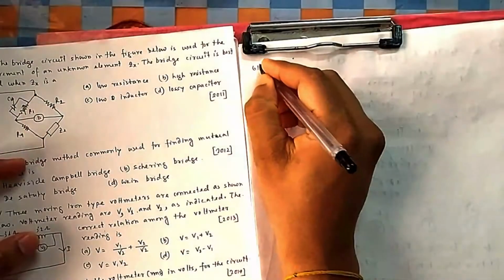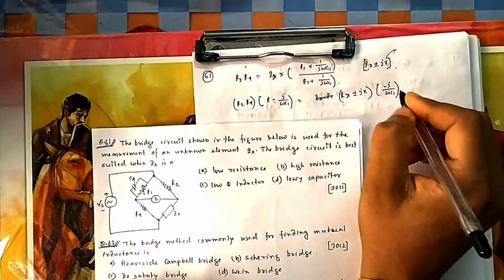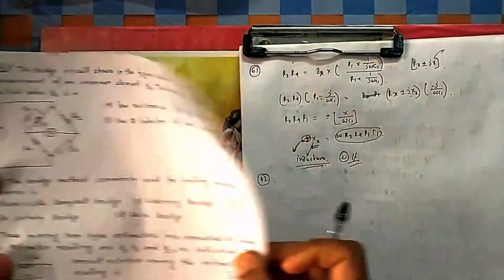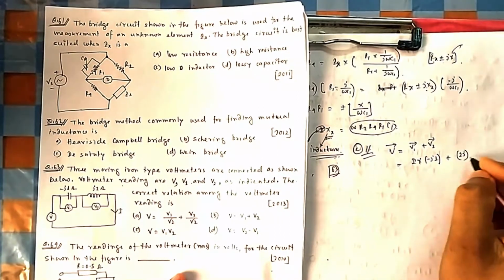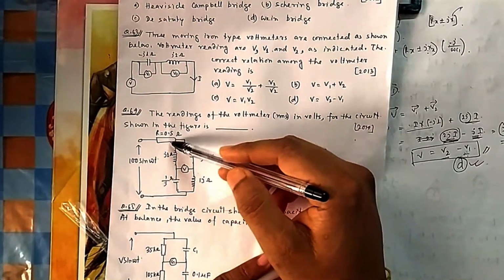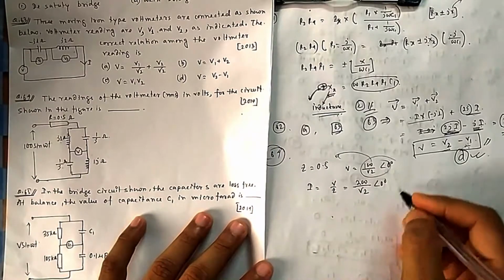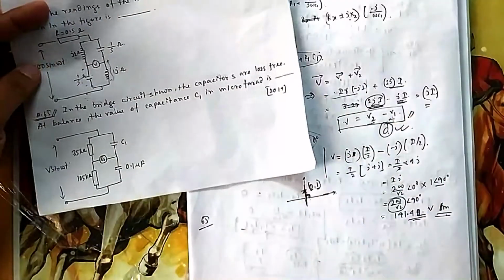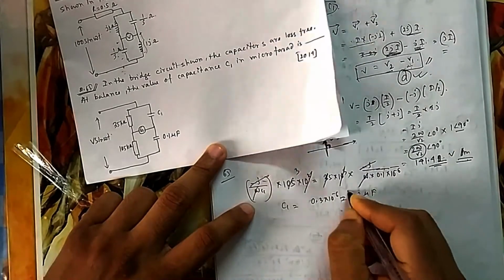Lecture 13: Solution of previous years GATE questions w.e.f1992 on Measurements (Q.61 to Q.65)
Questions are based on AC bridges.